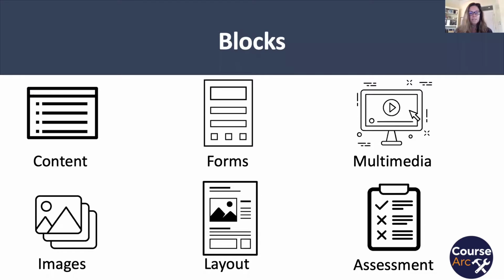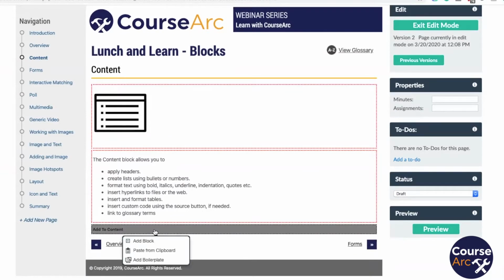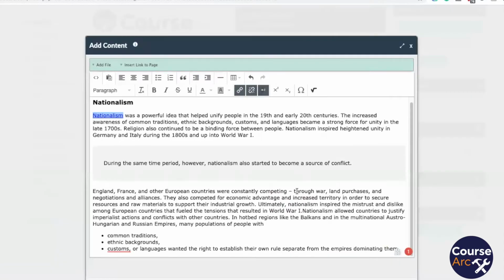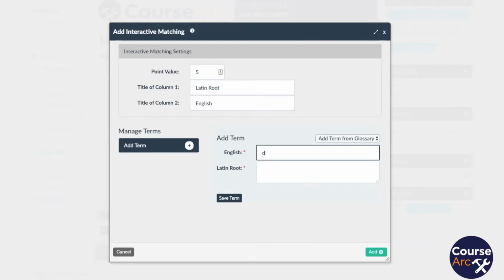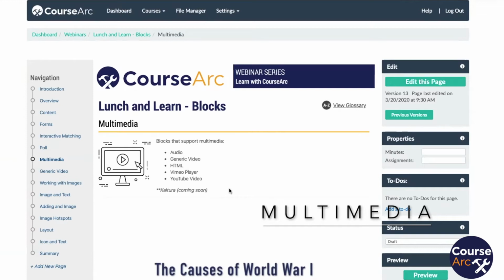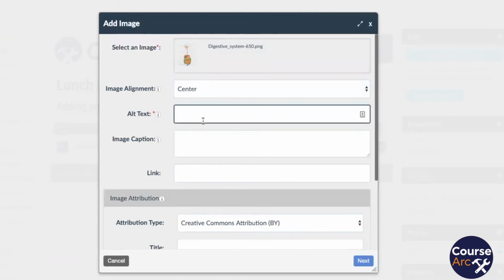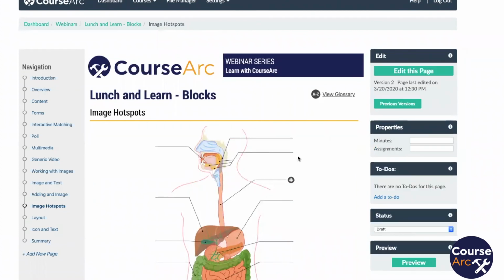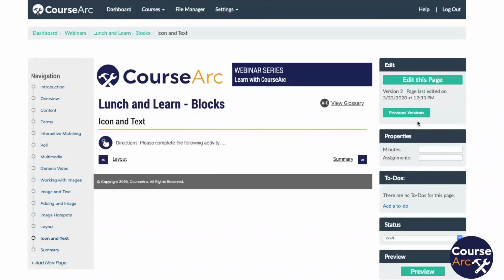Lunch and Learn - Part 2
This webinar is intended for new users. We will spend 15 minutes reviewing the features of CourseArc. Topics will include an introduction to blocks, forms, multimedia, working with images, writing, copying and pasting, and CourseArc support.